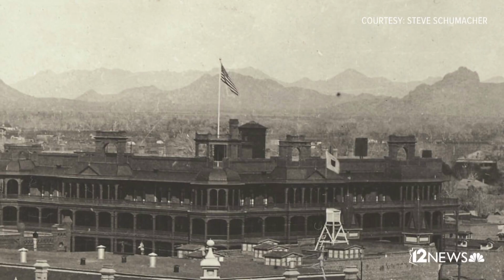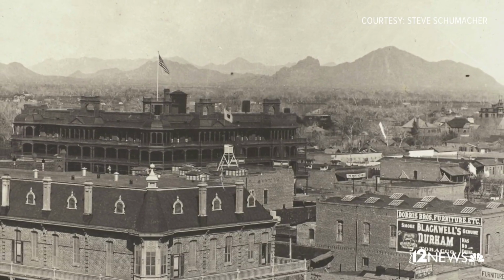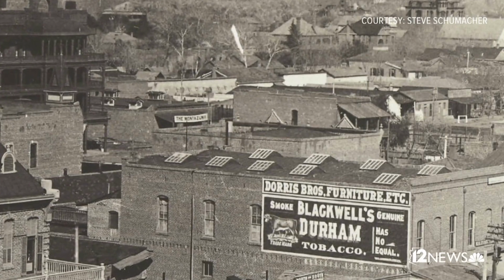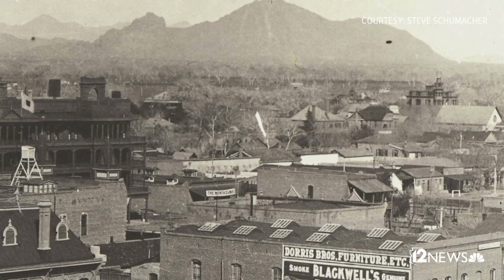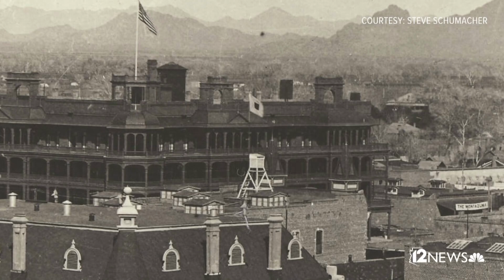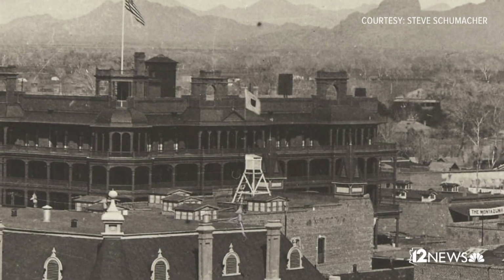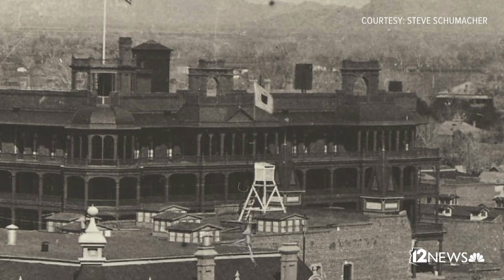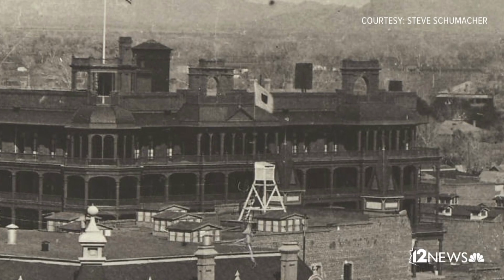Historian talks about vintage photo featuring Hotel Adams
Phoenix historian Steve Schumacher shares an old photo of Phoenix in the 1890s and talks about the unique history of the buildings.